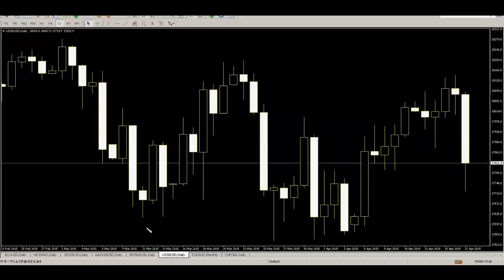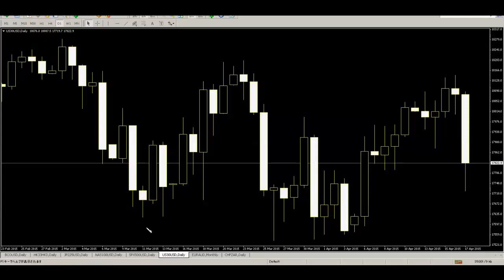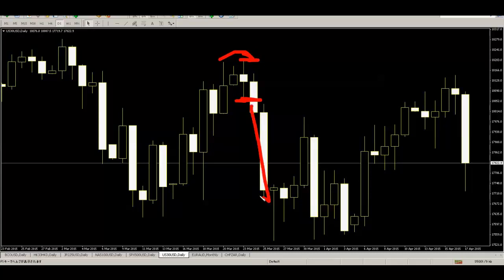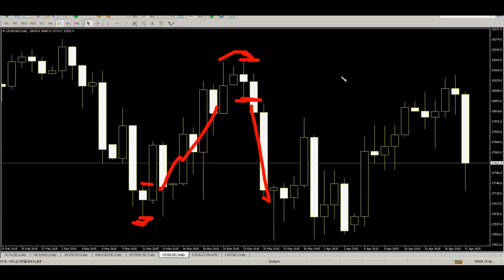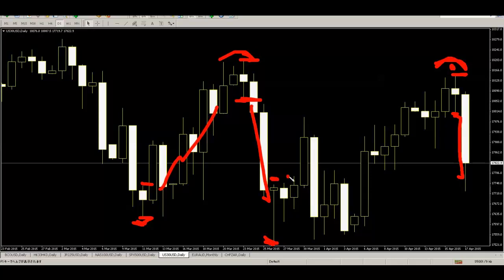FOREX Can you show me your strategy